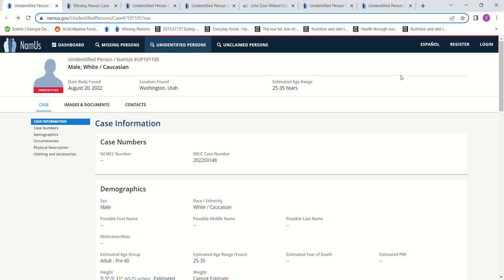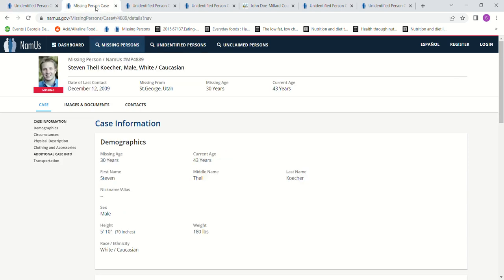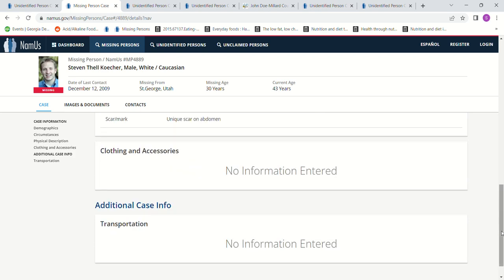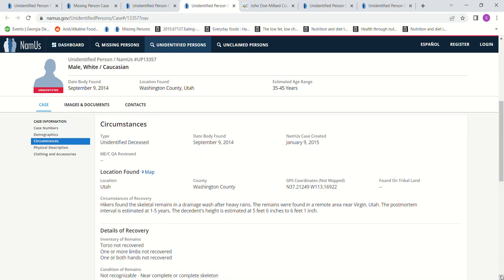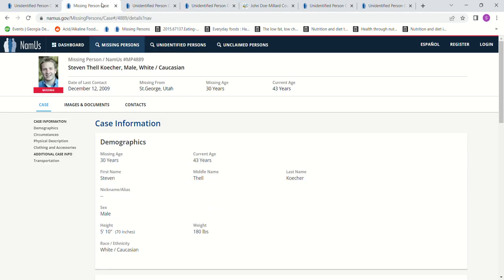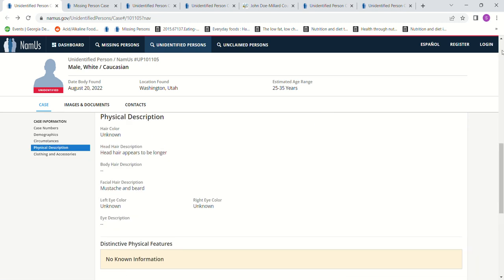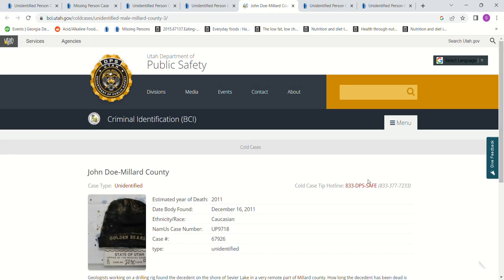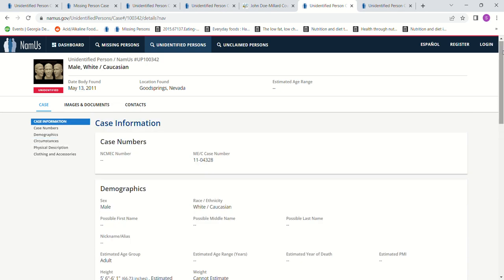John Doe Washington County Utah Age 25-35 August 20, 2022 at Base of a Mountain/Red Rock Hillside